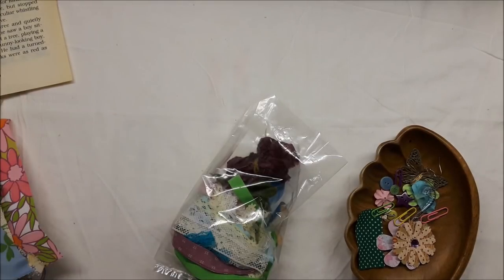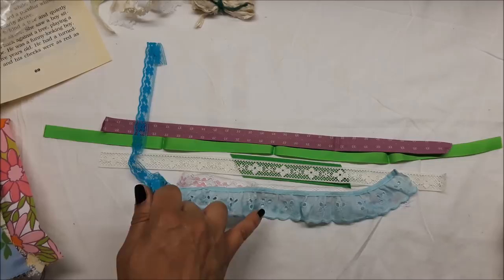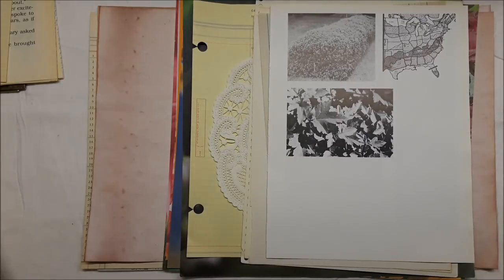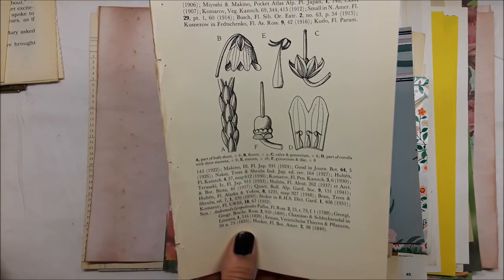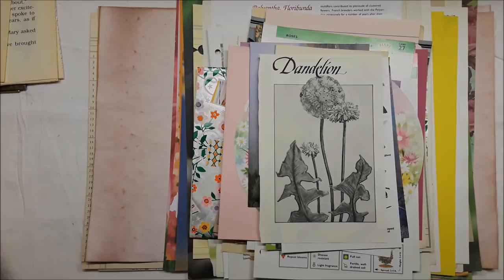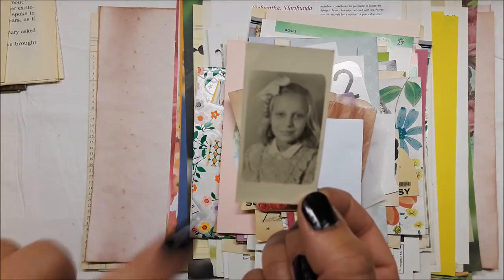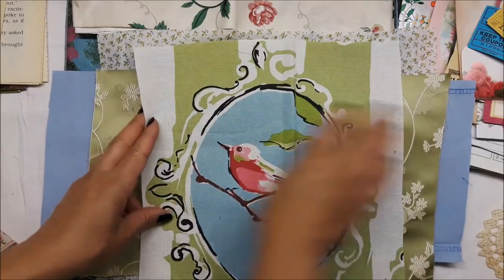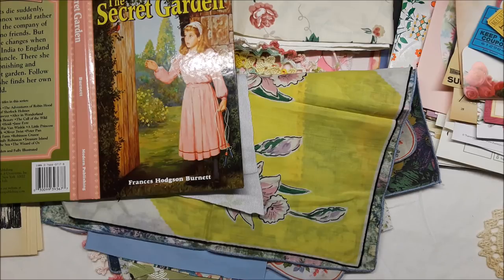SOLD: Secret Garden Junk Journal Supply Kit | GTDesigns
Ok guys! Here's the second of two mystery kits! This kit was curated around The Secret Garden book! Lots of gardening, florals, linens, fabrics and images to create a journal or use in other projects. The book is gutted with some of the original pages included in the kit. Super cute pack!! Enjoy!

This kit will list in my Etsy by the time this video goes up!

❤Renee - Thanks for the peek!